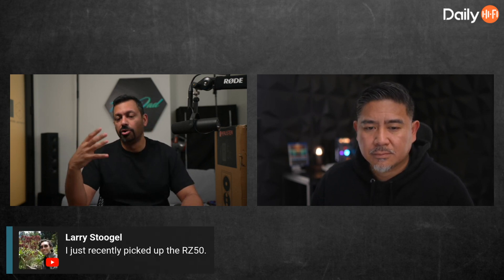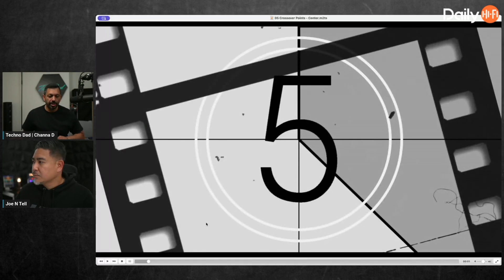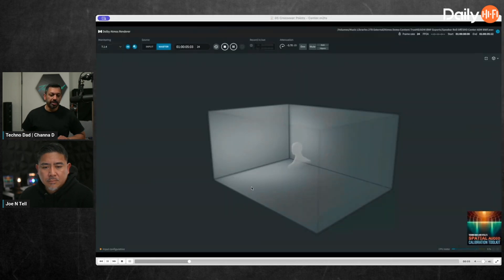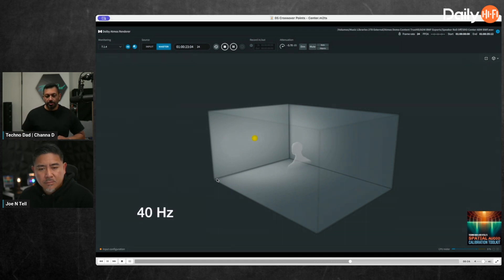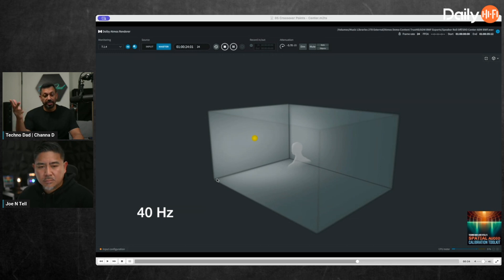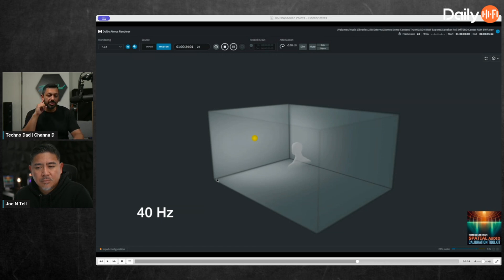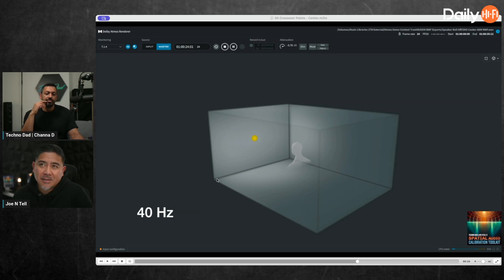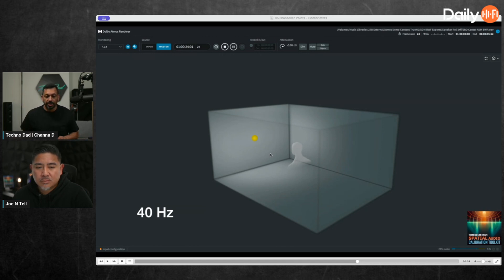How to Find the Ideal Crossover Frequency with the Spatial Audio Calibration Toolkit (SACT)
In this Daily Hi-Fi Podcast segment, we show you how to precisely determine the best crossover frequencies for your speakers using the Spatial Audio Calibration Toolkit (SACT). Learn why correctly setting crossovers is crucial for smooth, natural integration between your speakers and subwoofers, and how manual measurement with SACT can deliver superior results compared to automatic calibration methods.

Topics covered:

Identifying your speaker’s natural roll-off
Step-by-step crossover setup
Why proper crossover settings matter for audio quality